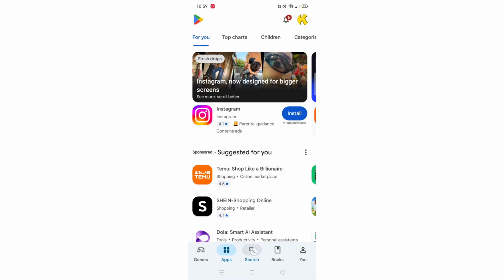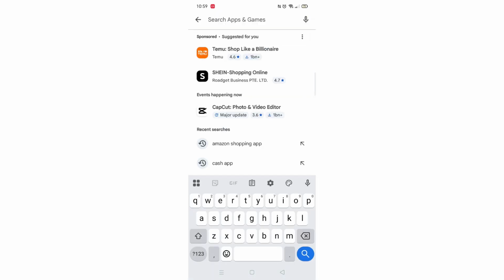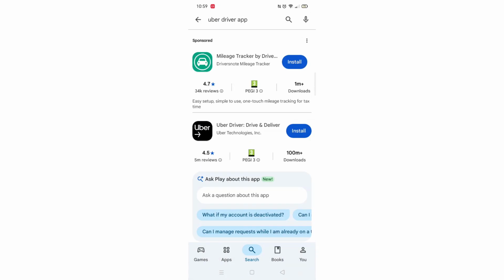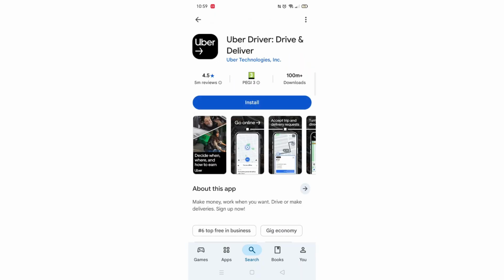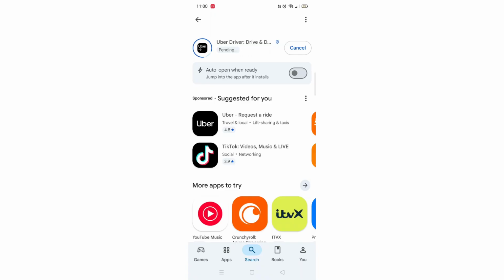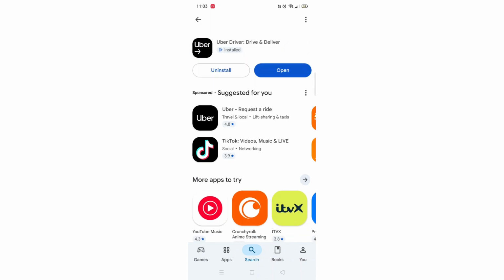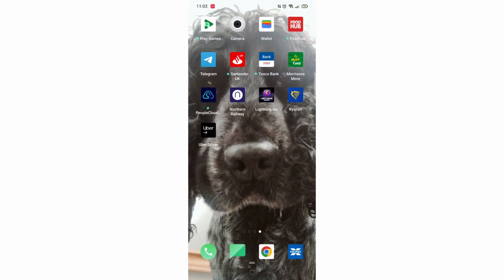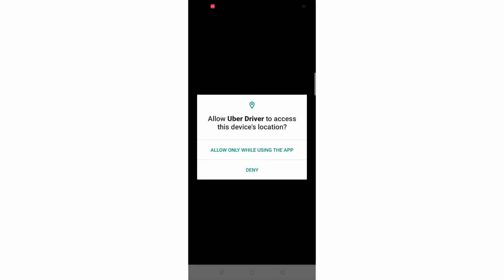How To Install Uber Driver App On Android Phone - Full Guide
This video will show you how to install the Uber Driver App on an Android Phone.